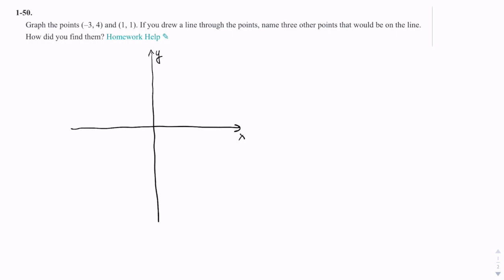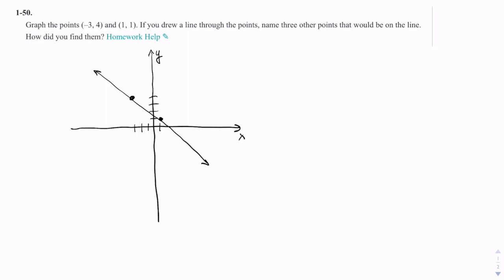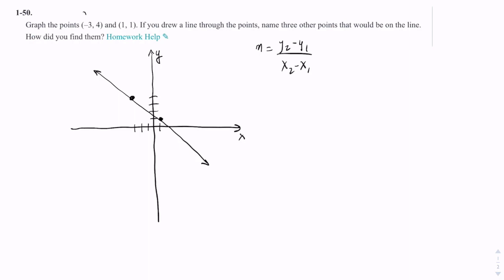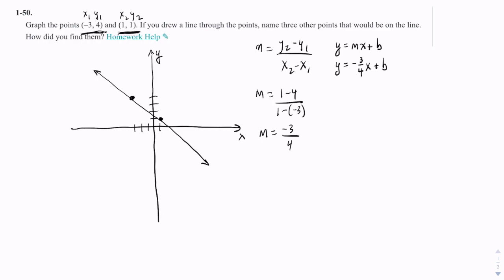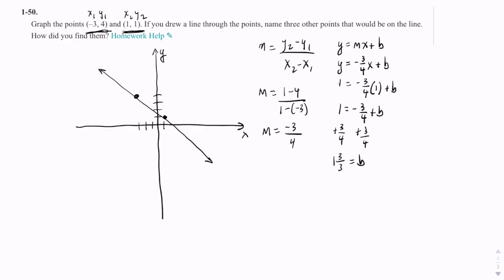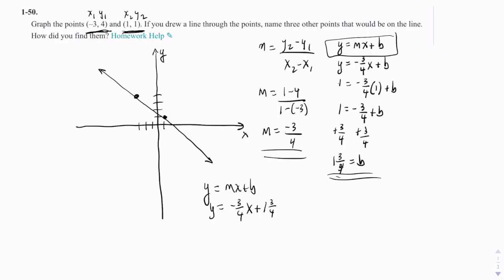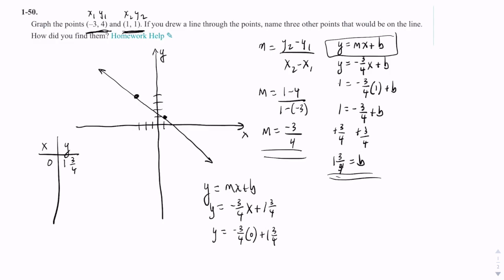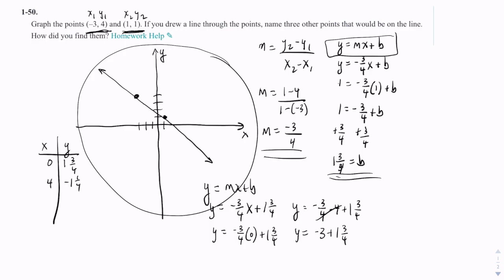CPM Algebra Chapter 1 Problem 50